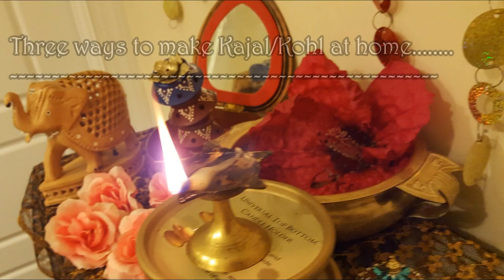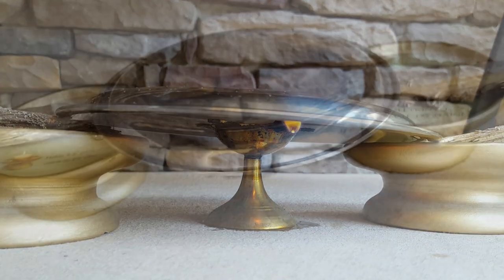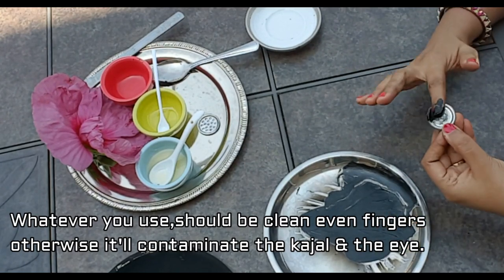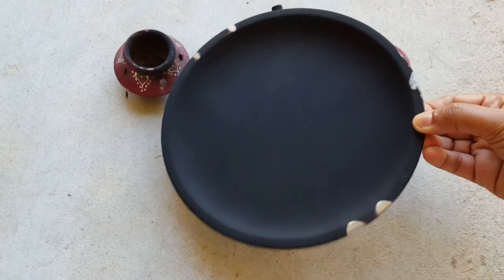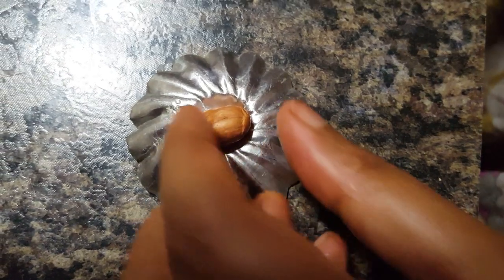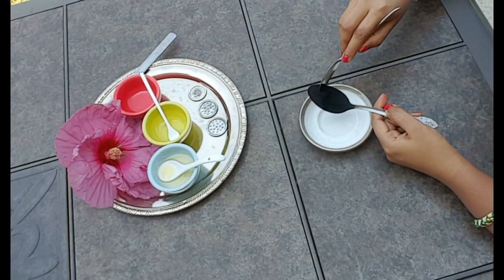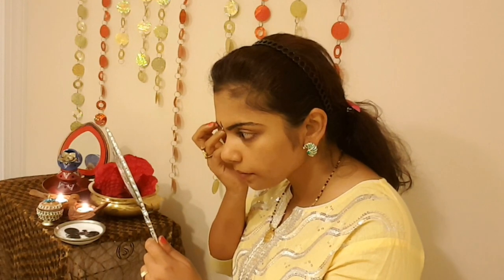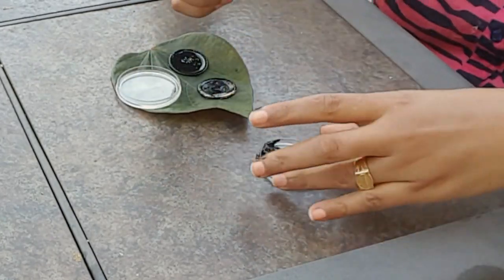DIY Home made Kajal in 3 ways|Tips to make Kajal smudge free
Kajal is a very important cosmetic for the eyes since ancient times. Kajal also known as Kohl has become a quintessential eye make up item that not only beautifies eyes but also is believed to prevent any eye infections etc.

For Indian women, Kajal is a must make up item .In India,Kajal is used even for infants and children as a preventive measure to ward off evil eyes .Since ancient days, Indian women wore Kajal to ward off evil eyes and bad luck.

Kohl was also used by Egyptians queens,African Tribes,Arabians to  make their eye more expressive and to provide health benefit to the eyes like protecting the eye from harsh sun rays or any eye ailments.

Organic Kohl is believed to keep the eyes clean and cool, improve vision and strengthen the eyes and the prevention and treatment of many eye diseases .

Though there are variety of Kajal available in the market and of different kinds like stick,pencil,gel etc,they are filled with chemicals especially lead with hardly any medicinal properties .

However,Kajal/Kohl can be easily made at home with a few easily available ingredients . So,this video will show my three ways of making homemade natural Kajal at home and tips and tricks to keep it smudge free.

Go Natural.Save health,save wealth !

Hope my this video will be helpful.

Take Care,
Manjusha